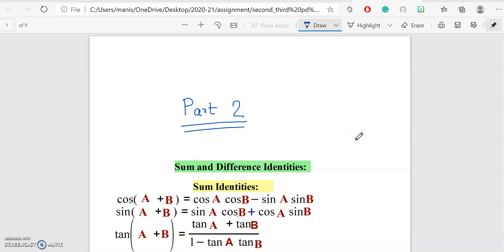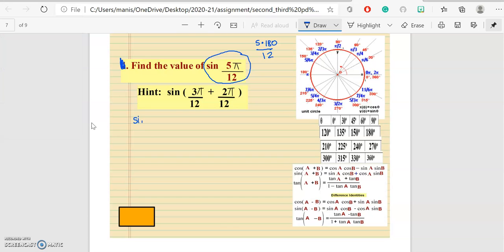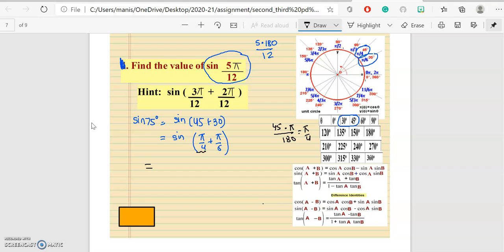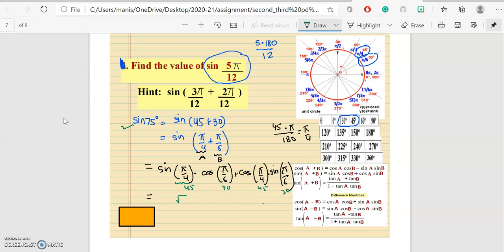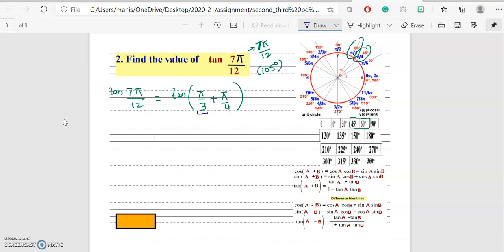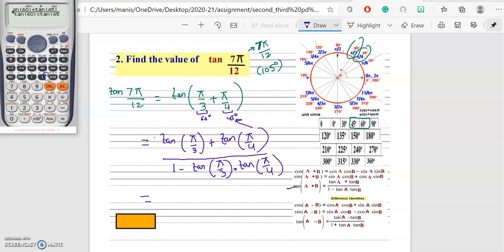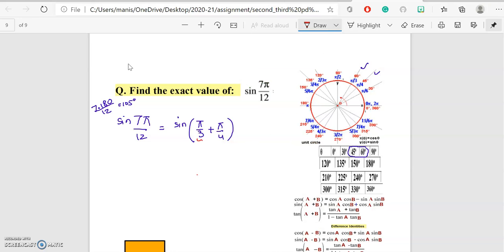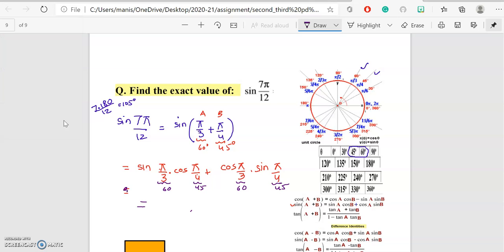Sum and Difference Identities part 2